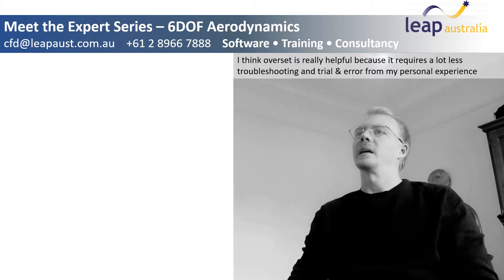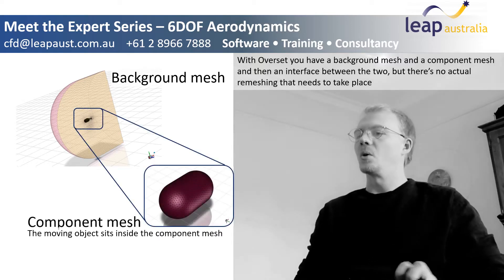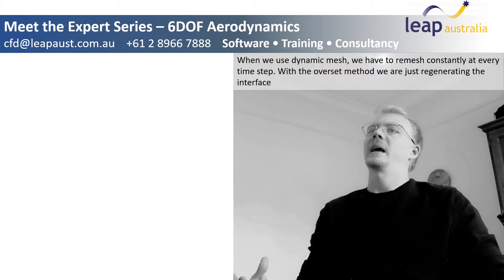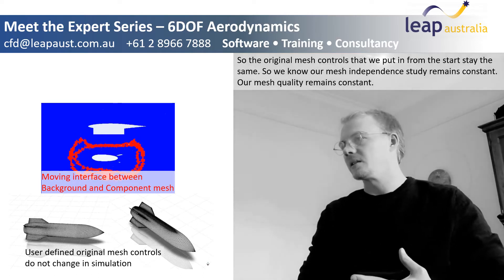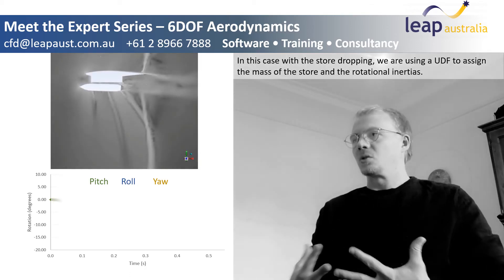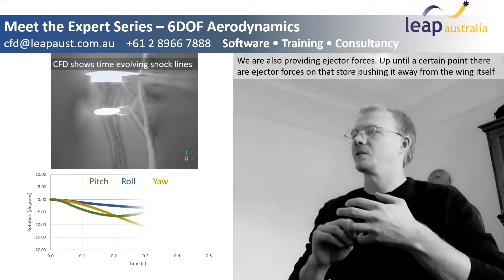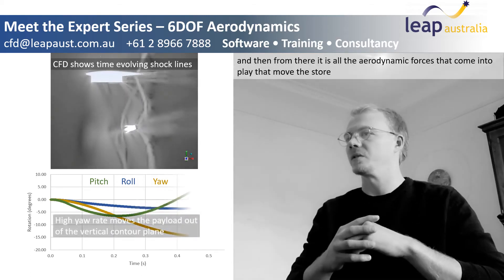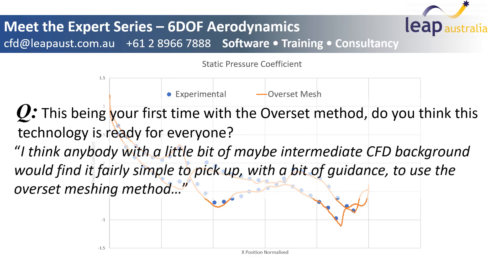ANSYS FLUENT Overset Mesh for Payload Drop 6DOF CFD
ANSYS CFD was used to model a payload being ejected from the underside of an aircraft wing. Using FLUENT's Overset mesh method, a six-degree-of-freedom analysis was carried out to understand the effect of the aerodynamic forces acting on the payload post-ejection.

Australia : 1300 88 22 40
New Zealand : 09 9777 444